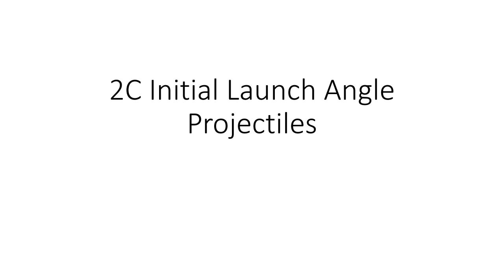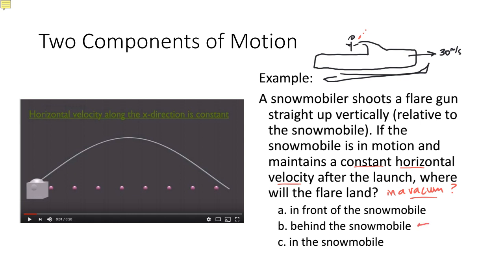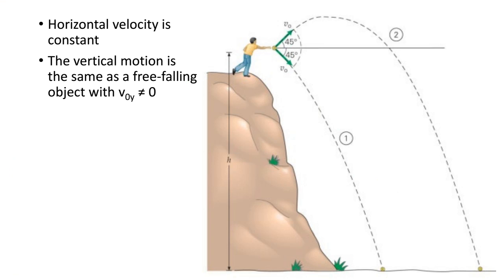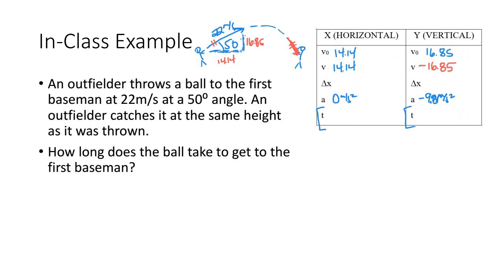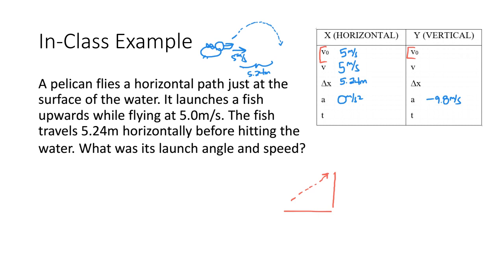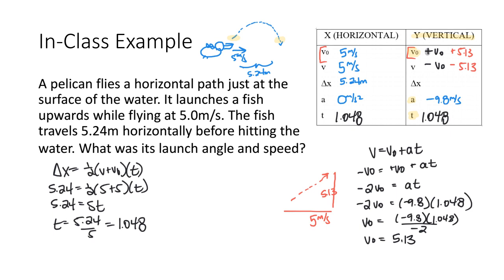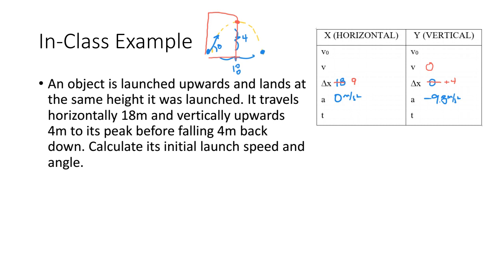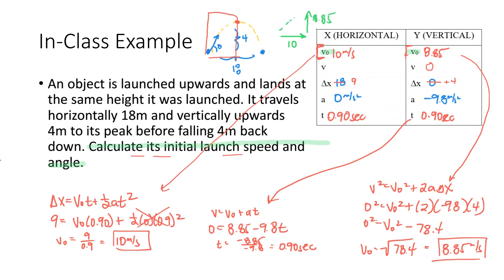Physics 2C - Initial Launch Angle Projectiles